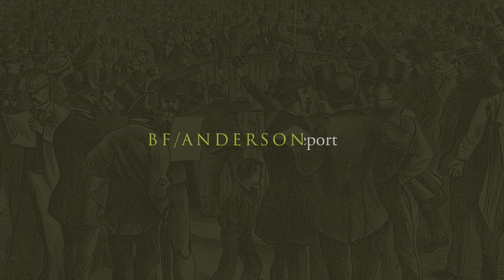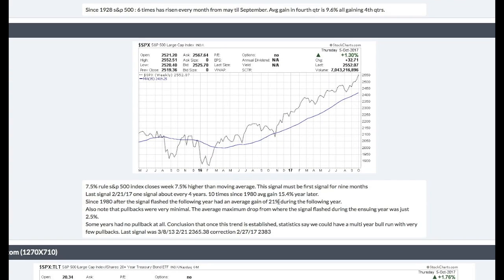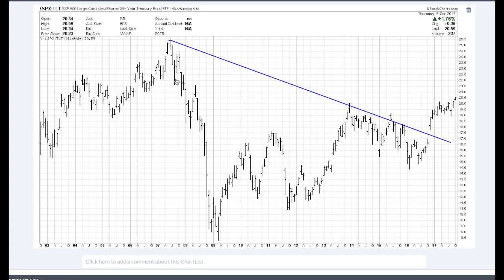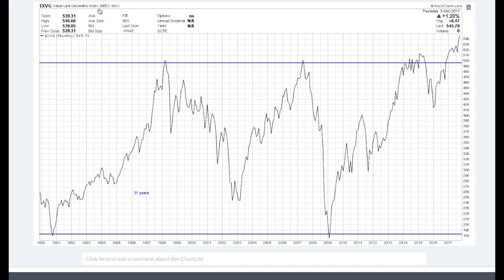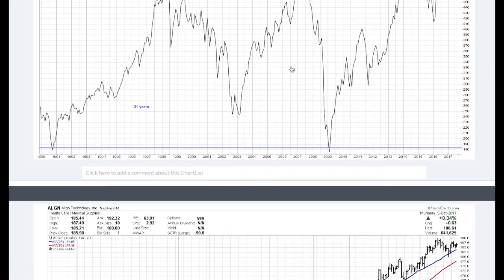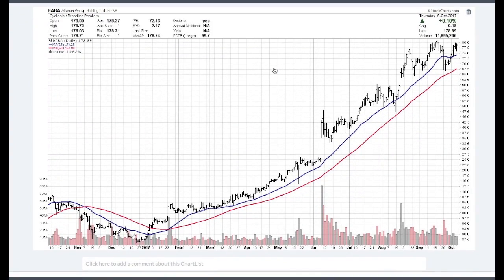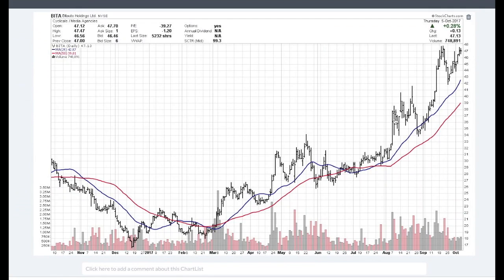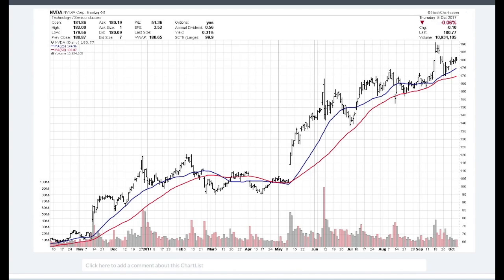Technical Update - 10/06/2017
Video Update